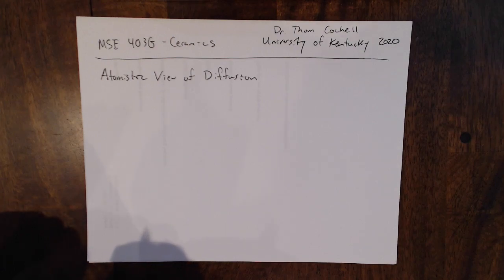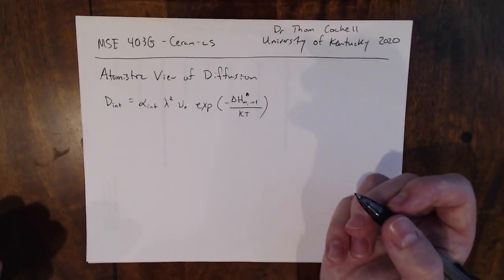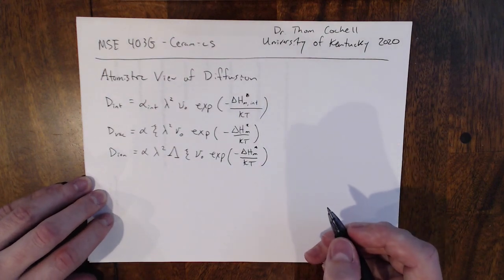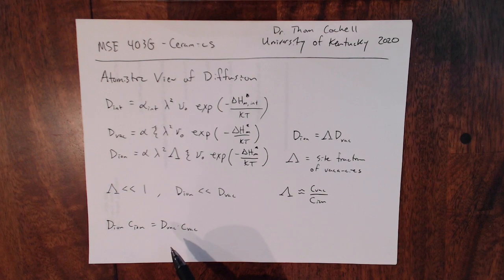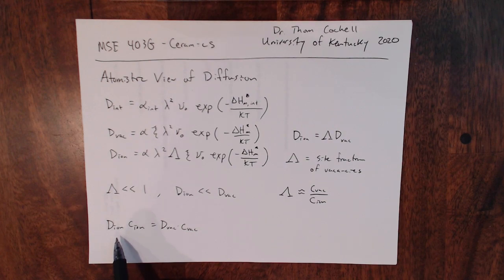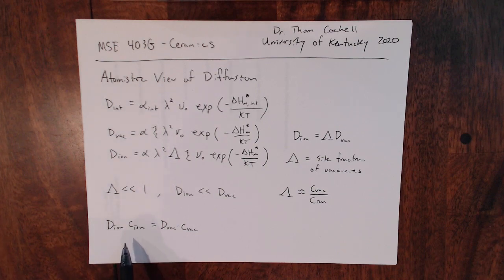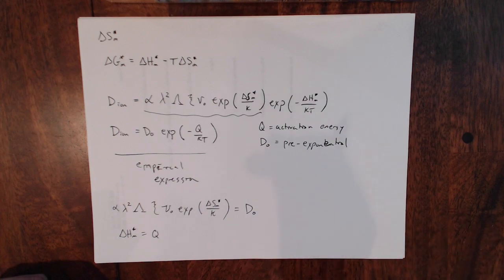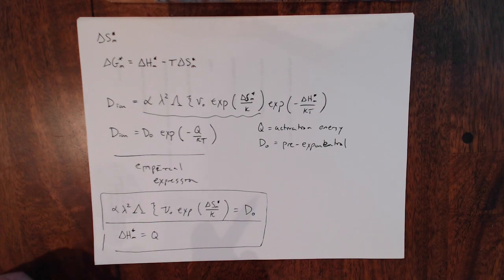MSE403G S20 Lecture 24 Module 1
Wrap-up of atomistic view of diffusion and connection to empirical equation.